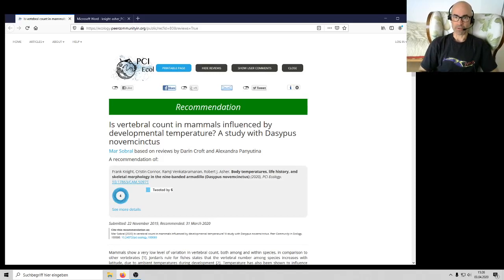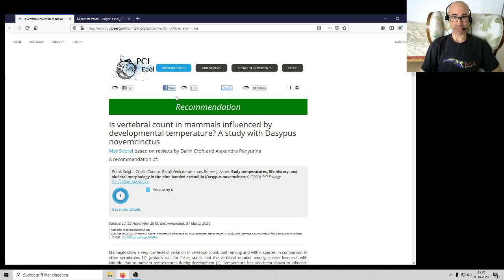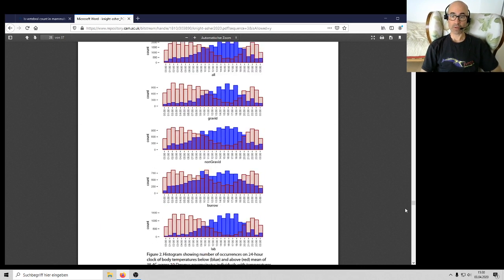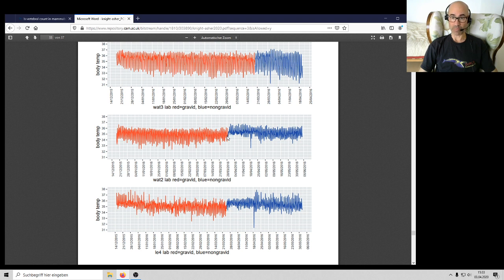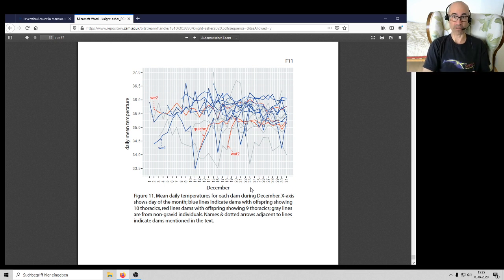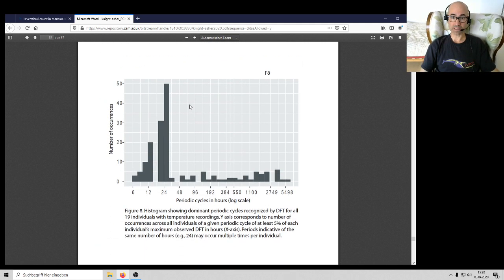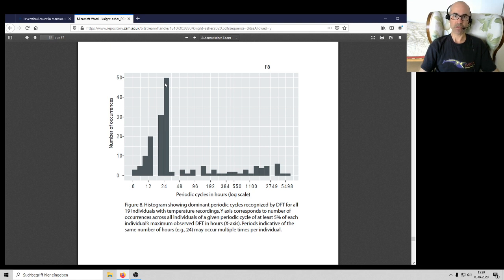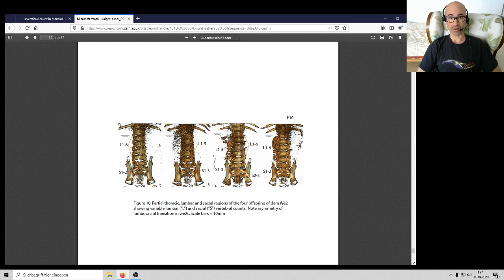Body temperature and phenotypic variation in armadillos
I'm an evolutionary biologist based in the Department of Zoology, and Fellow of Trinity Hall, University of Cambridge This is a summary video with highlights from a recent scientific paper on temperature and skeletal variation in the nine-banded armadillo. In it I briefly describe some of the topics therein, such as substantial, daily temperature fluctuations in a mammal, differences in skeletal morphology among genetically identical quadruplets, and how a Fourier-transformed time series confirms these animals' 12- and 24-hour temperature cycles. All this and more is described in this paper
Knight F, Connor C, Venkataramanan R, Asher RJ. 2020. Body temperatures, life history, and skeletal morphology in the nine-banded armadillo (Dasypus novemcinctus). Peer Community In Ecology 10.17863/CAM.50971.